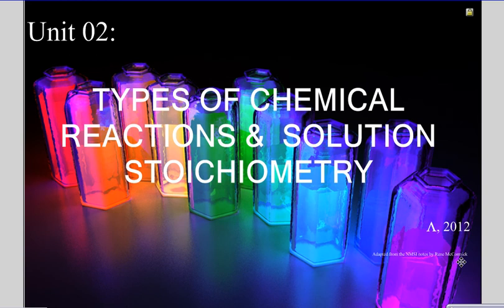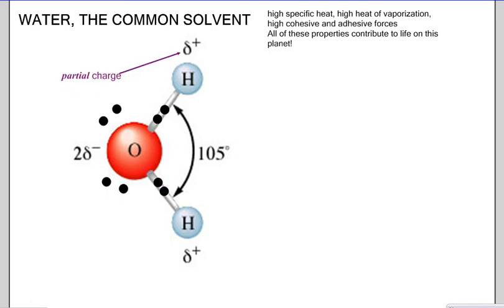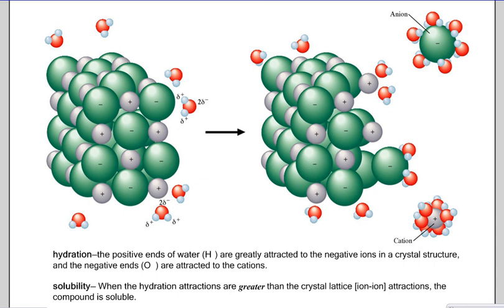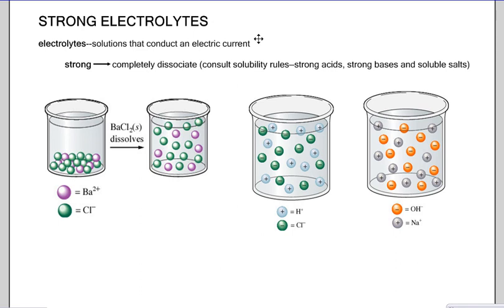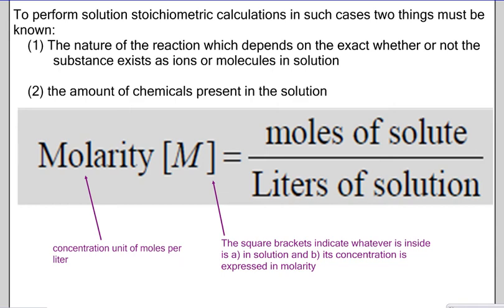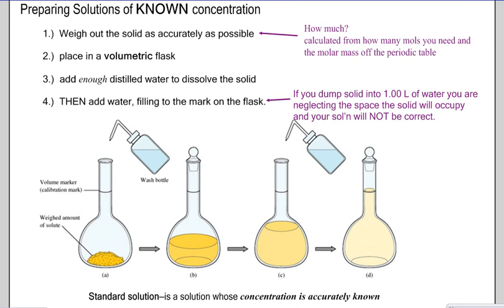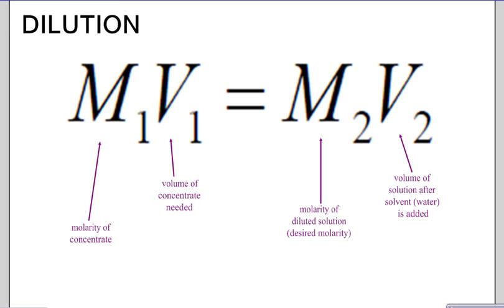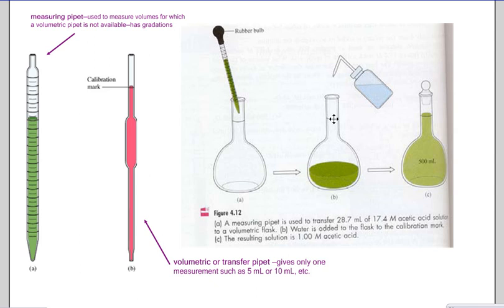Solutions, Dilutions and Molarity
Solutions, water, dilutions, molarity and wit all in one place